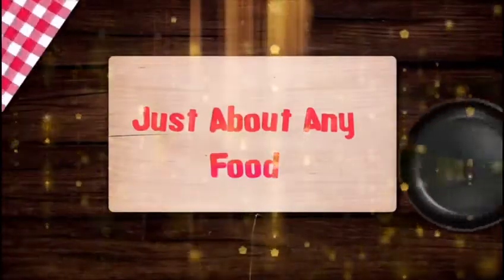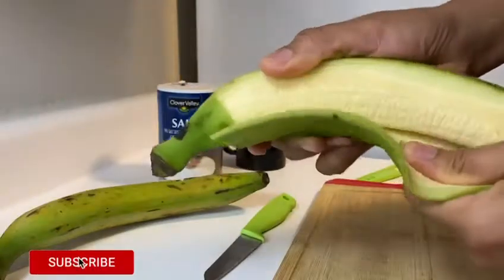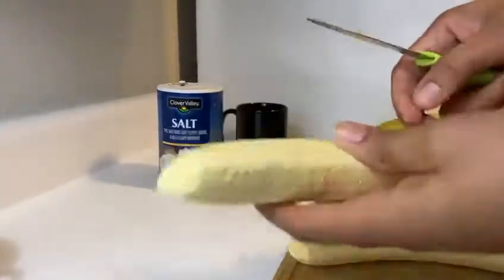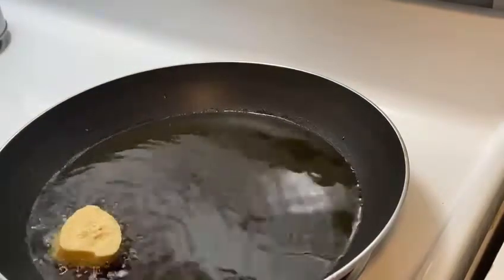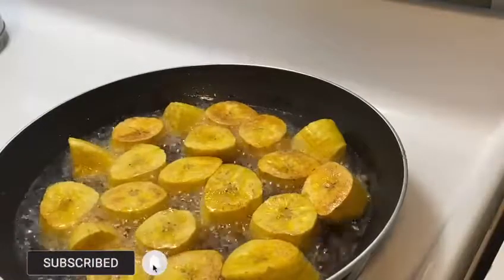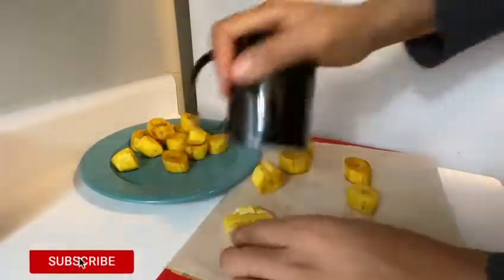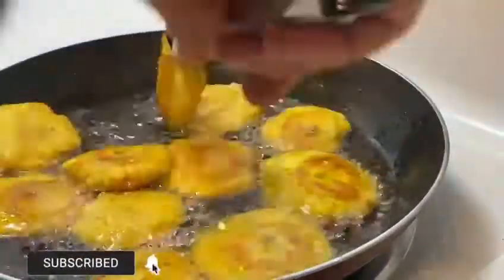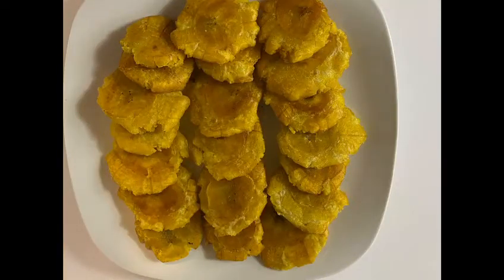How to Make Tostones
In this video, you are going to learn how to make Tostones ...

Ingredients
Green Plantains
Salt

If you are reading this, I appreciate your time, and just remember you are a very special person. Have a fantastic day. :-)